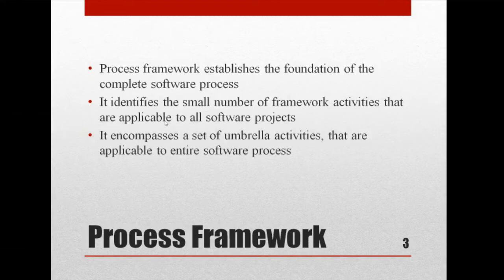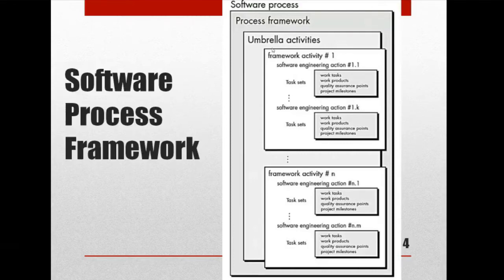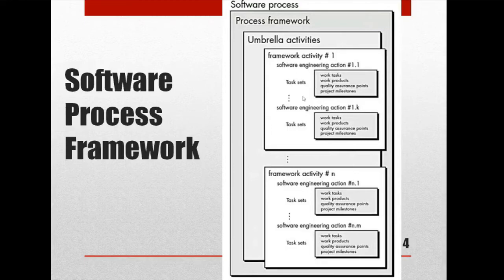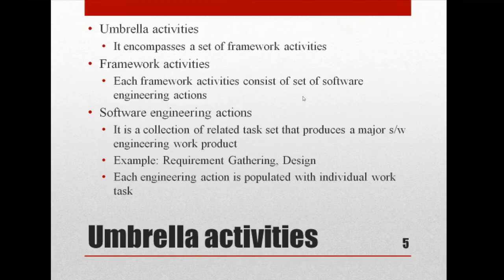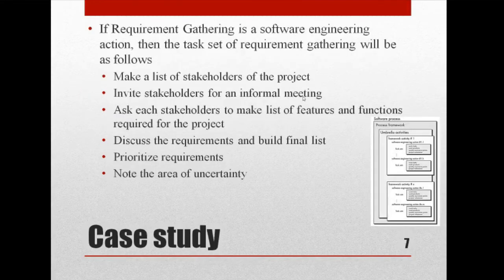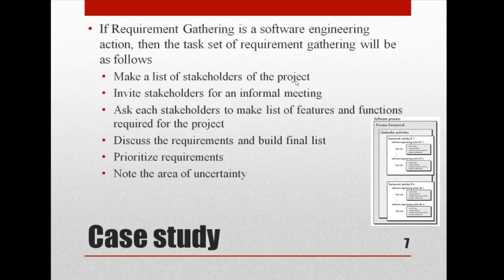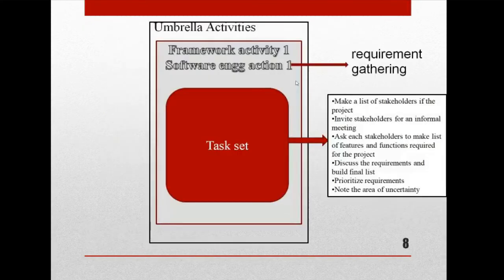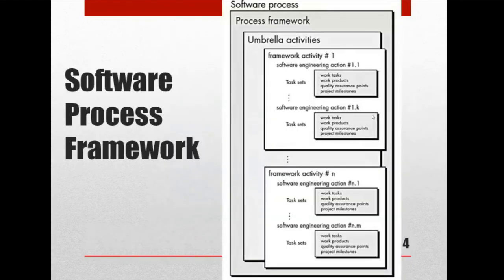Software Engineering | Process Framework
This series of software engineering lectures are specifically made for understanding the basic software engineering terms.
Here we will be discussing Umbrella activities, Software actions, Task sets and Tasks.